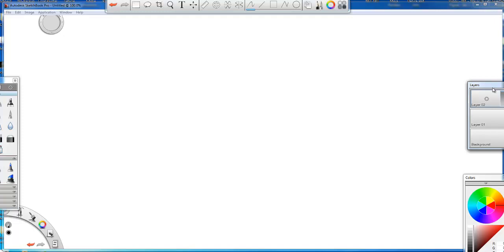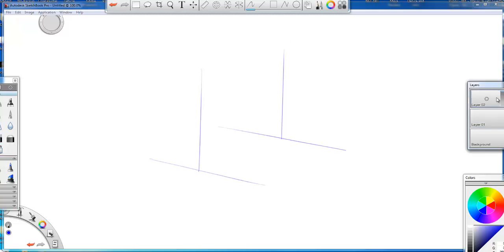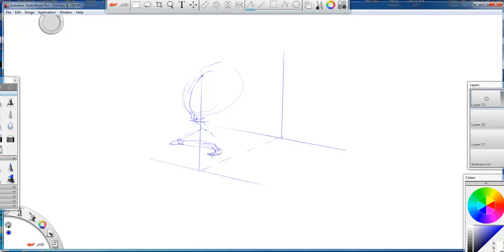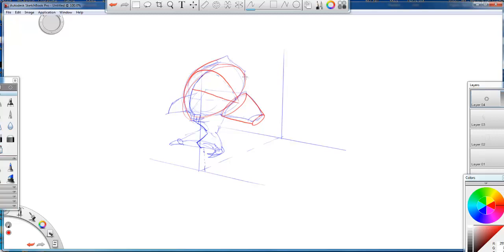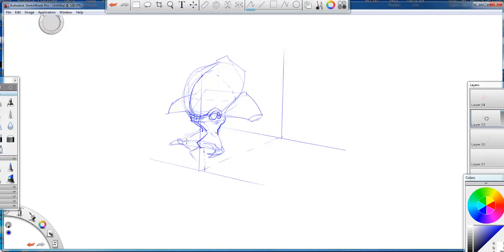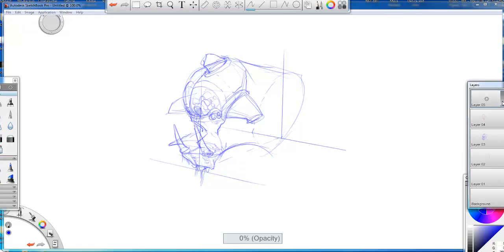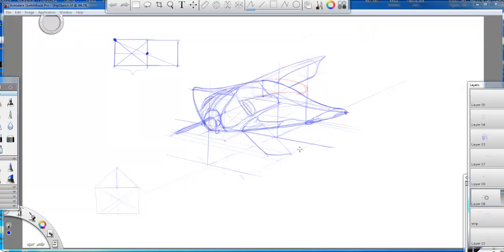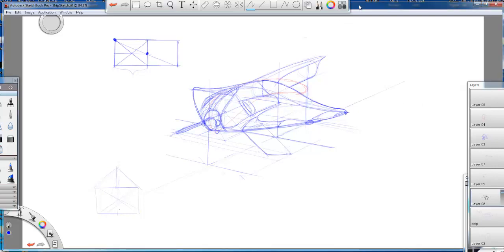Ship Sketchind and Drawing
Drawing a upside down "T" in perspective to draw your vehicle. ( Its really part of a box in perspective.) Start with center-line of vehicle and draw out. Or just start placing basic shapes together to draw vehicles, but use a center-line to keep shapes in perspective.